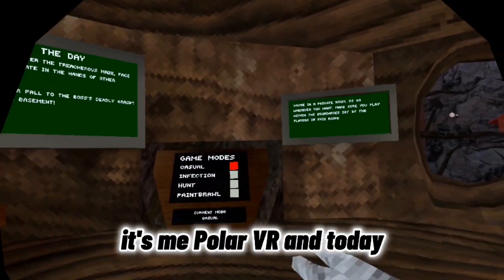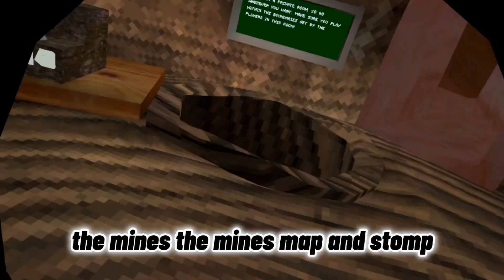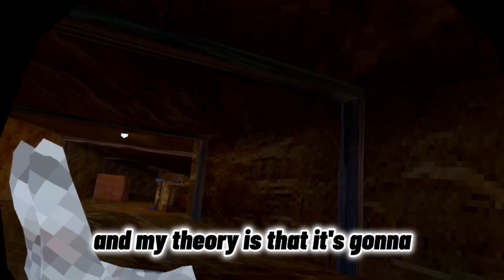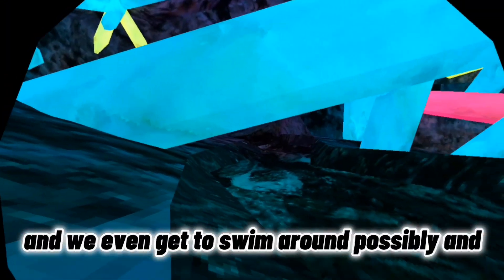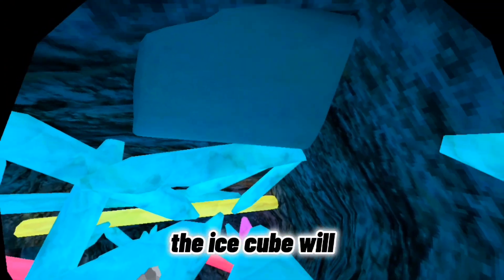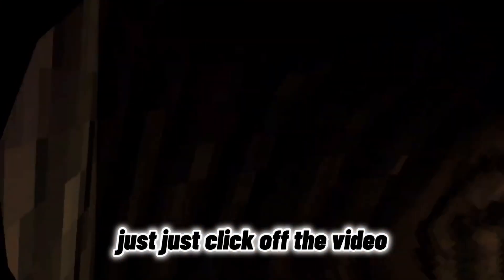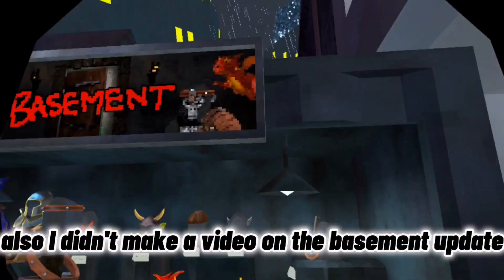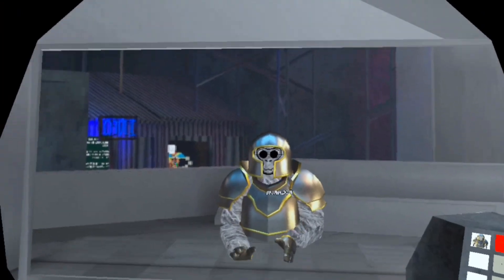gorilla tag's FLOOD UPDATE... 💦🌊💧🔫🏄🚿🐋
my thoughts and ideas for the flood update...